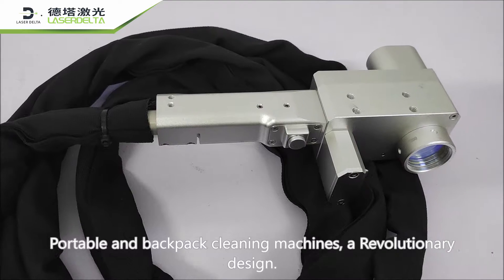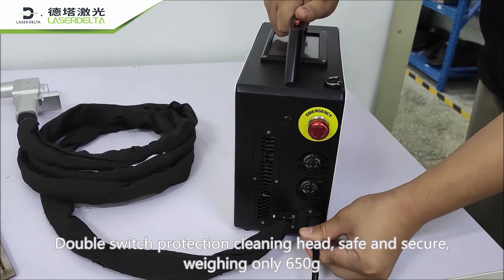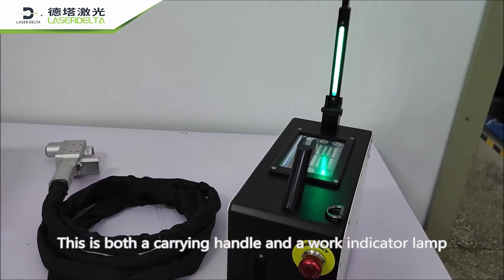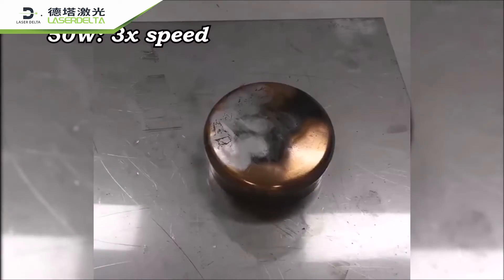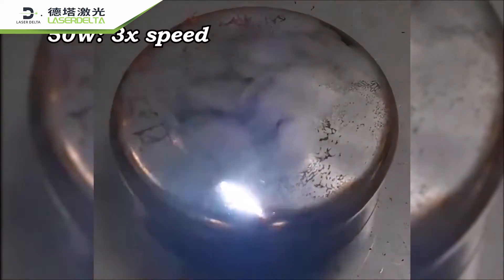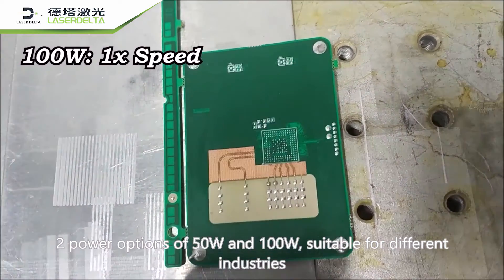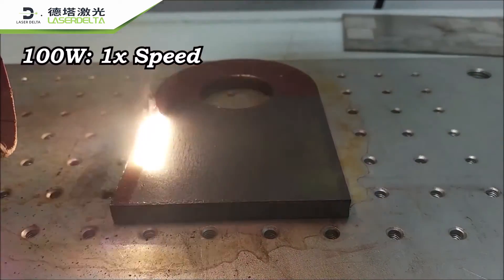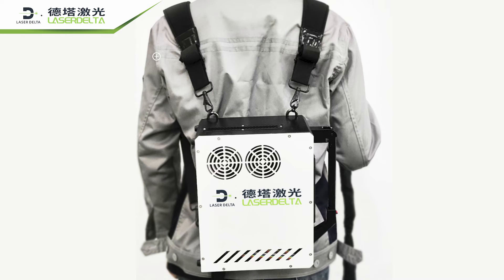DeltaClean Pack Portable Pulse Fiber Laser Cleaning Machine--LASER DELTA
Laser Delta Co., Ltd
Rico Du(Sales Director)
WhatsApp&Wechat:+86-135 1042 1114